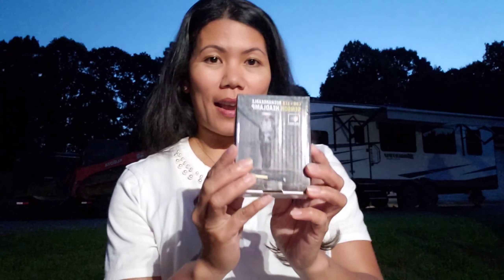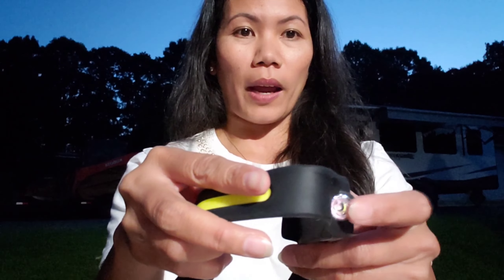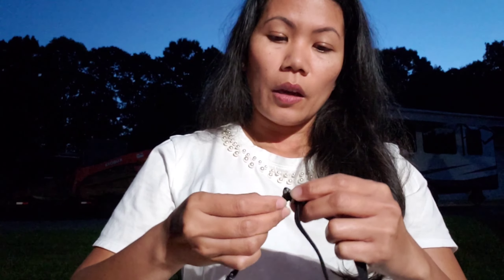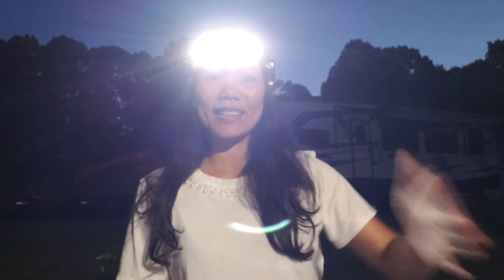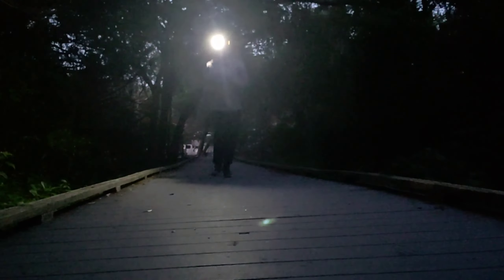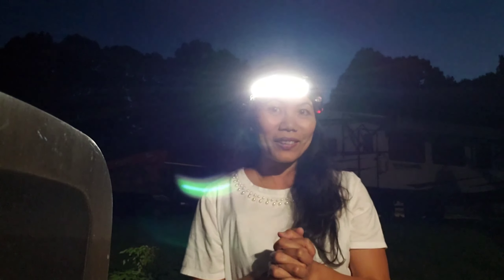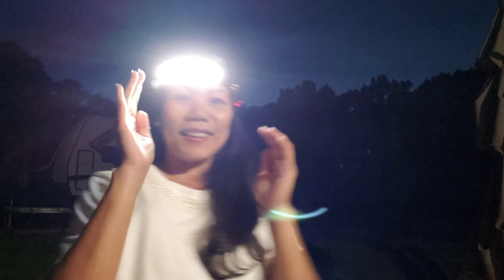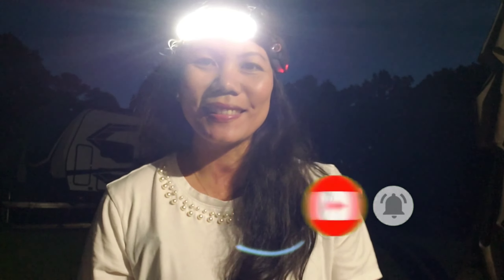Rechargeable Sensor Headlamp Review / amazon review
Hello again and welcome to Team Jaeck Channel! In this video, I am going to review a COB and LED Rechargeable, sensor activated headlamp. This product is a must to have when working on your car at night, reading, or even walking/biking at night.